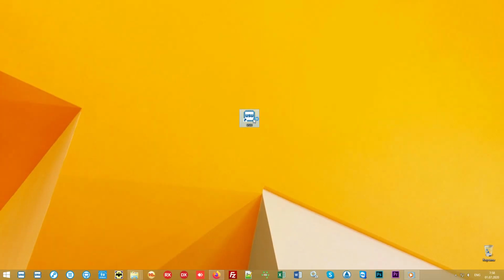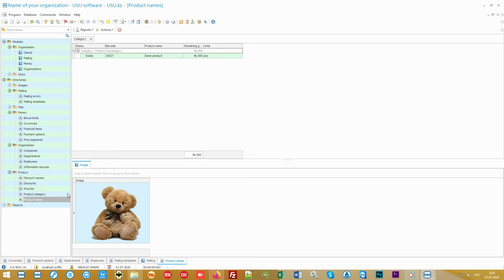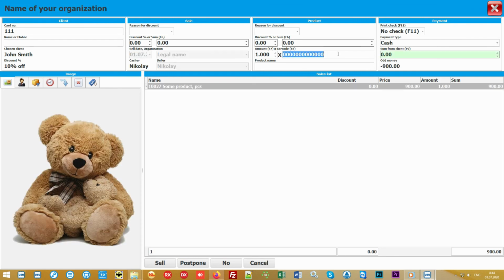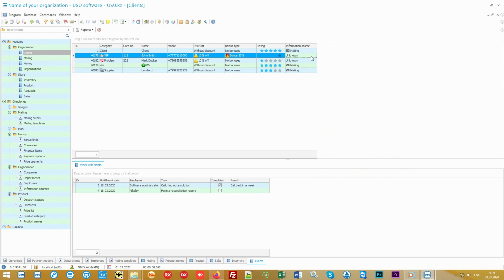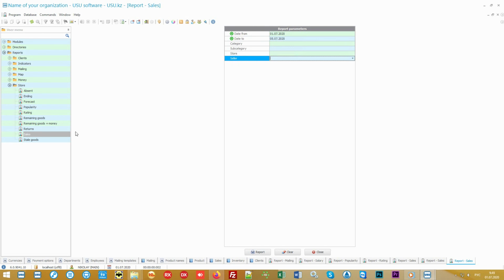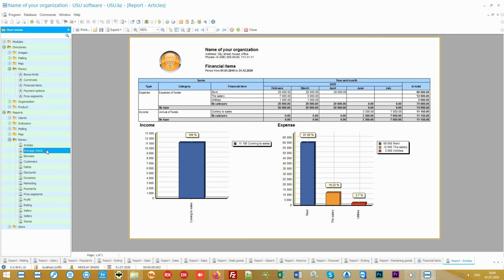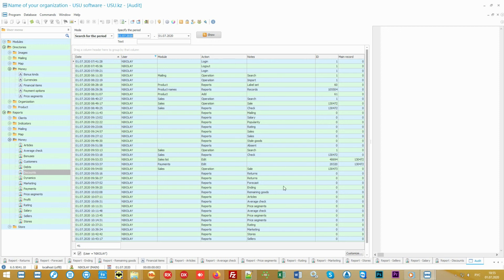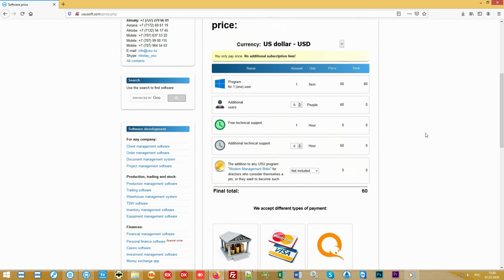Accounting in wholesale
Accounting is very complex issue. Conducting accounting in wholesale trade is a big responsibility. And our wholesale accounting program USU-Soft is an excellent solution to achieve your goals in this area. The wholesale program has an additional module of SMS mailing and e-mails, so you notify the clients about the receipt of goods or use it in other ways. Working with the wholesale program, you deal with an intuitive interface, smart fields, and windows to search data. It is very convenient, and also contributes to the automation of the wholesale. If carry out work with the goods, you perform actions through the search box. The main advantage of the wholesale program is that in the window you enter some parameters for the search. An example – the date of sale. You display data, specifying what client you want to analyze, and then you continue to work only with him or her. Or you display a table of people and also the employee who registered the goods. Now is high time to automate the management of wholesale in your institution. The control of your accounting in wholesale is thorough and reliable. After you perform the desired search, a table on the sales opens. Further you work with a special sales window where you use special trading equipment or conduct sales manually.